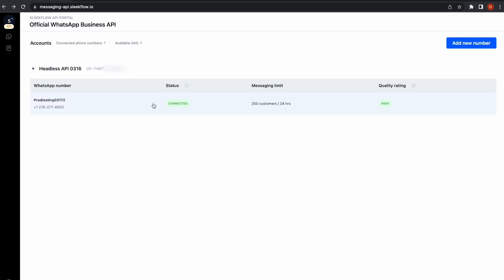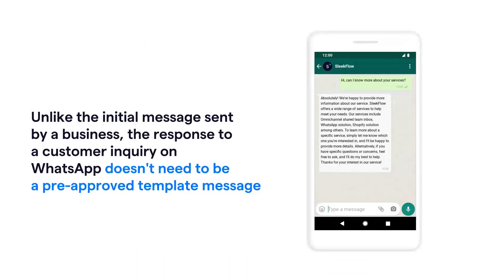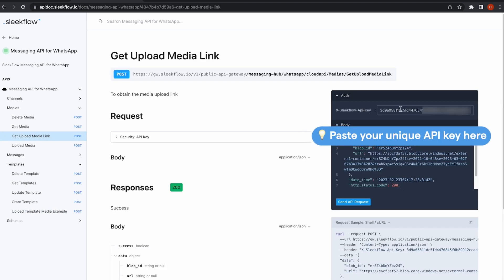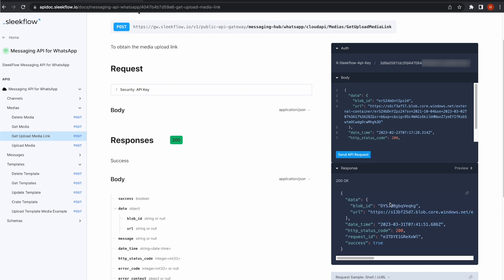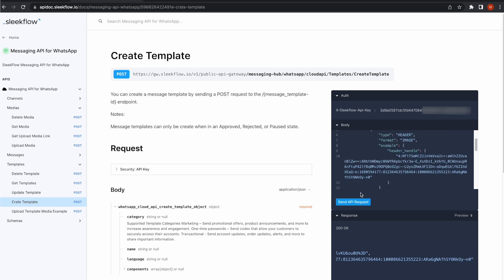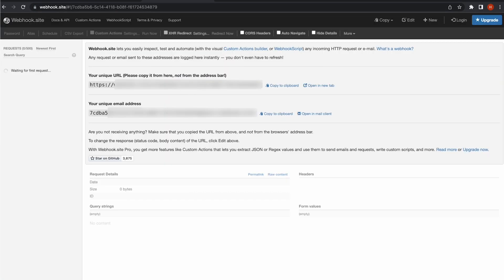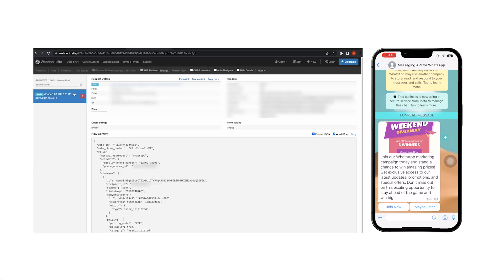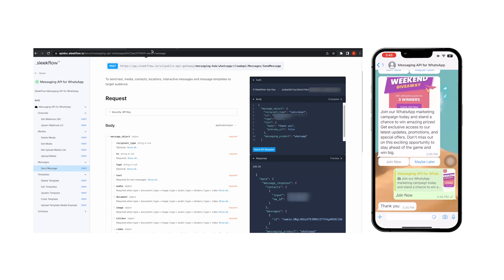Send and receive WhatsApp messages via Messaging API for WhatsApp | SleekFlow for Developers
Learn how to test the WhatsApp API with SleekFlow! 🚀 In this video, I'll guide you through sending a template message with an image, setting up a webhook, and sending/receiving messages via API—all in minutes! 💬

📌 Steps covered:
✅ Uploading media
✅ Creating & submitting a template
✅ Sending & receiving messages

0:00 Introduction
0:10 Template message requirement
0:45 SleekFlow API Documentation
0:55 Upload image API
1:45 Create Template API
2:14 Generate Webhook API
2:30 Send Message API (template)
3:00 Send Message API (text)